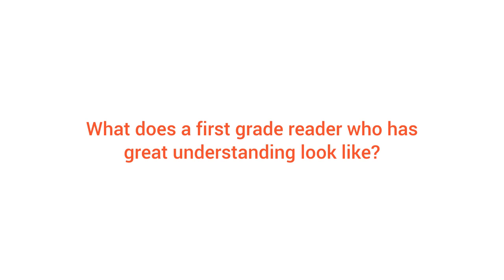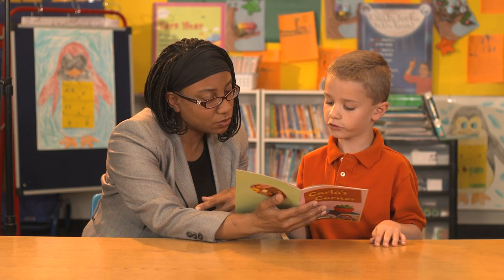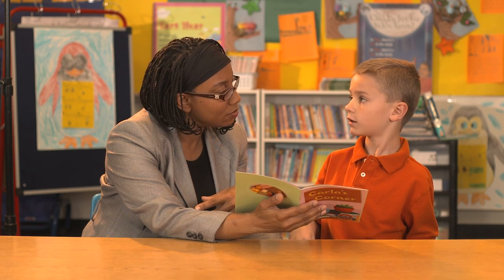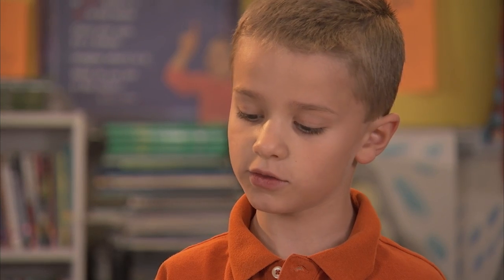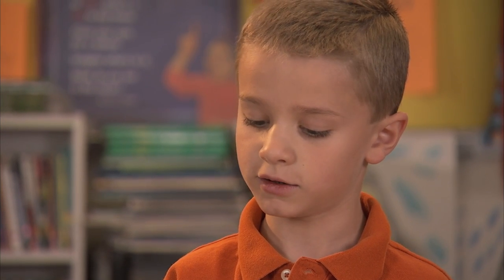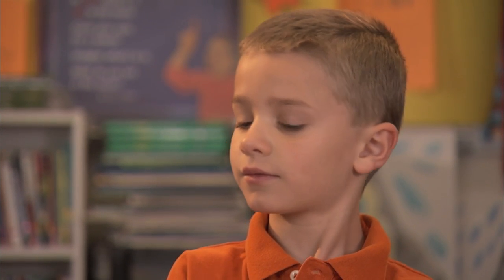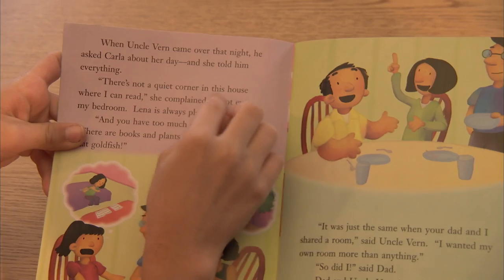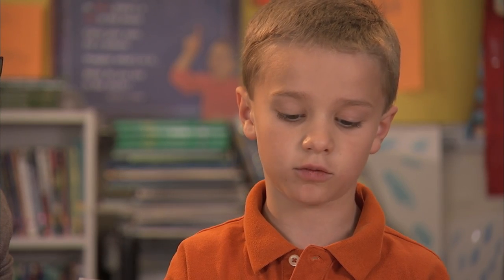Does your 1st grader show understanding like this? - Milestones from GreatSchools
Watch this video to determine if your 1st grader shows understanding when reading.